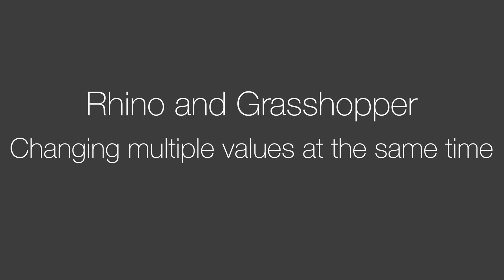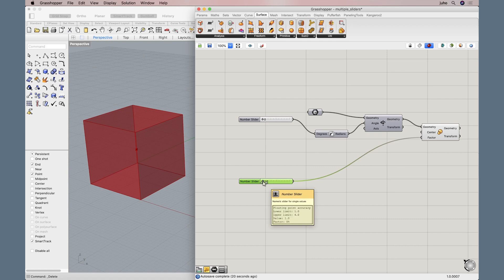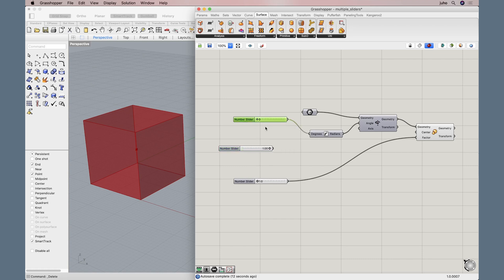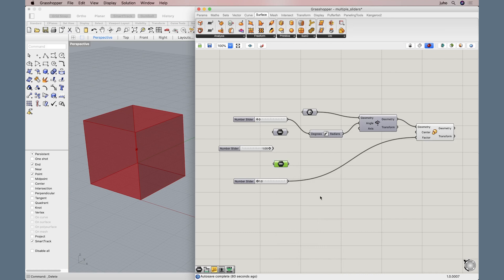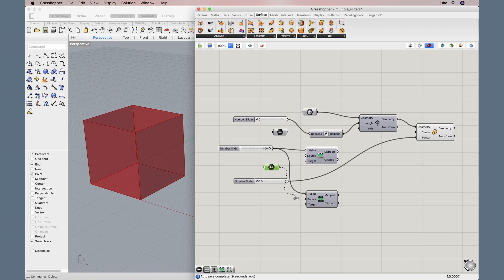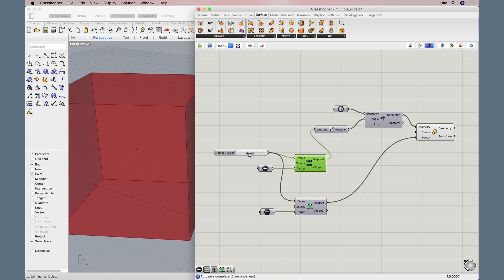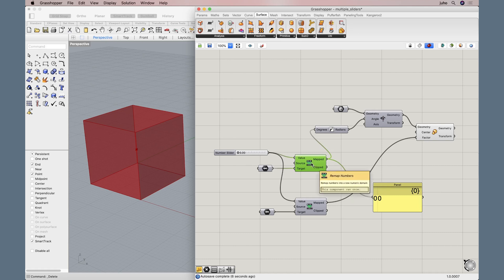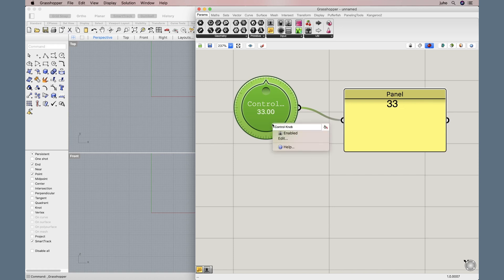Grasshopper - Changing multiple values (sliders) at the same time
When you have multiple values or sliders in Grasshopper that you want to control at the same time, you can use the remap numbers and domain components.

00:00 - Intro
00:15 - Initial setup
01:47 - Solution
05:49 - About remapping
07:34 - Control knob?